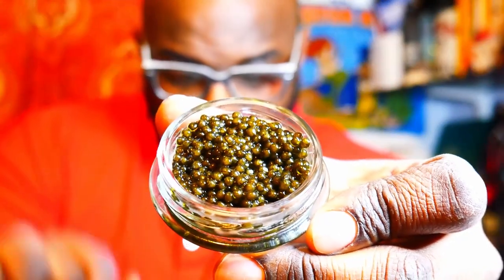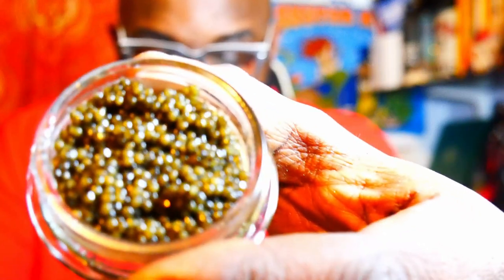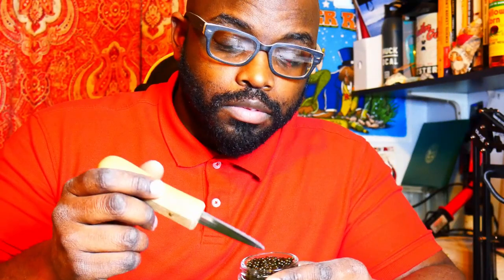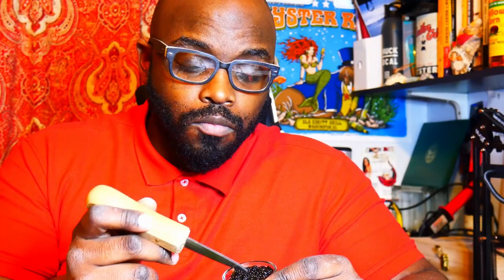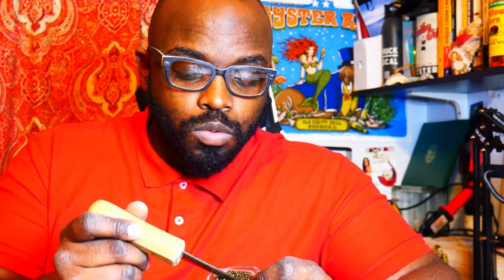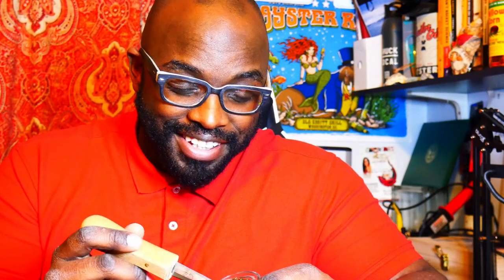CAVIAR TASTING (OSETRA, HACKLEBACK AND WHITE STURGEON) AND DECIDING WHICH WILL TASTE THE BEST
I love caviar and over the past few months I've tried some other types.  It's important to me so that i know how to pair them with different types of oysters.  In this video im trying hackleback, osetra and white sturgeon.  Let me know if you have tried any of these or other brands.